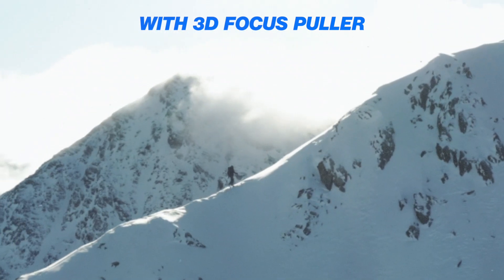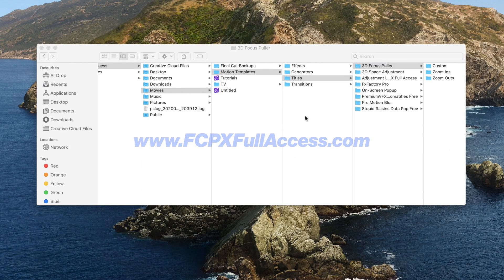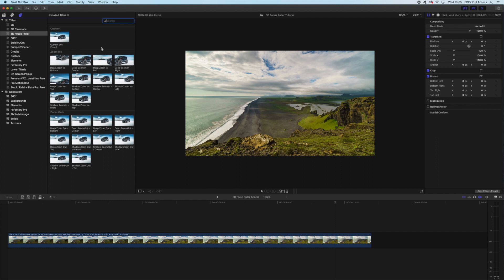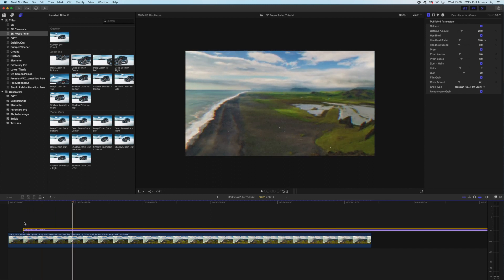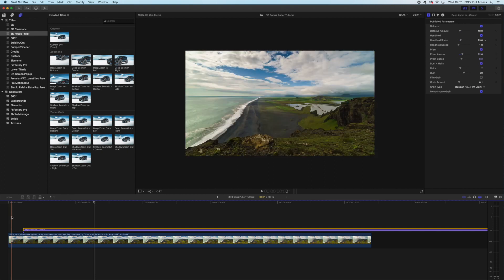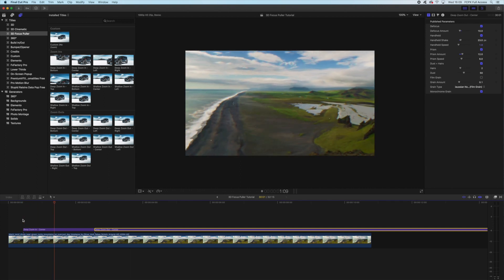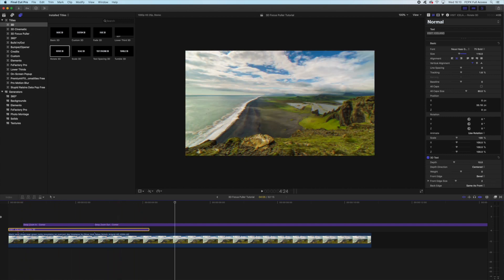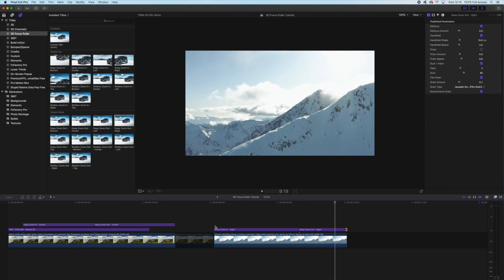How To: Handheld Zoom Effect in Final Cut Pro! (Tutorial)